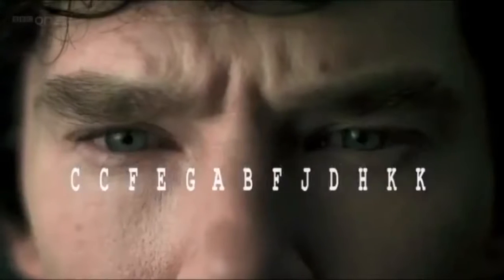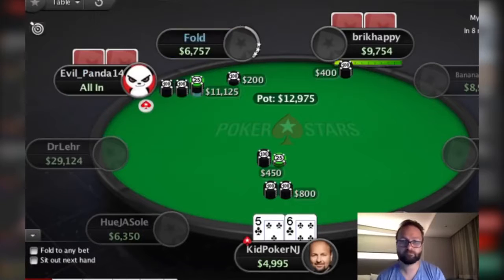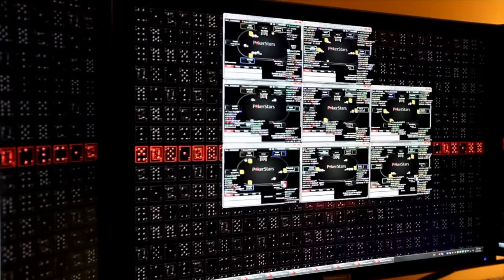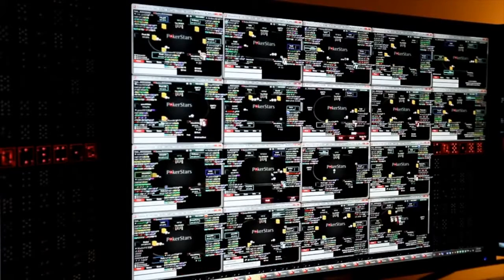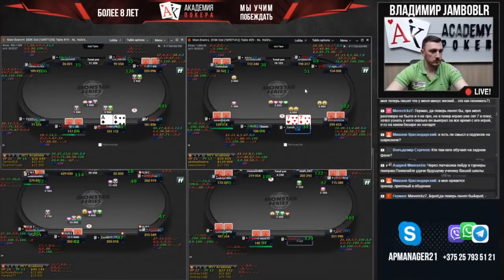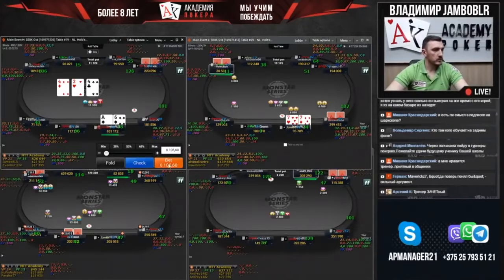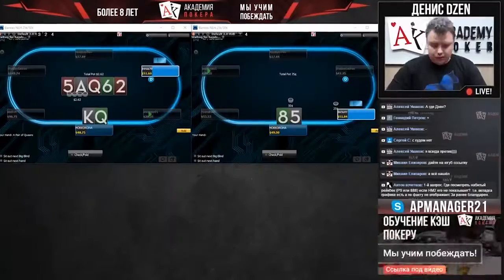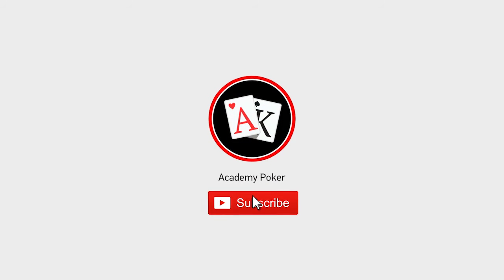TOP 5 tips for playing without software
Today everyone says that it is impossible to play online poker without auxiliary software like Holdem Manage 2 or Poker Tracker. But what should you do if you don’t have any?

 For example, if you are not certain whether you will continue playing and don’t need software that costs $100+. Or maybe you play using you smartphone or you can think of dozens of other reasons why you don’t use any soft at the poker table.

This video will provide 5 tips how you can play successfully without any auxiliary soft. Twitter